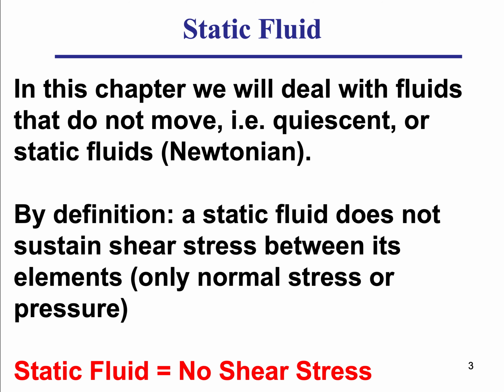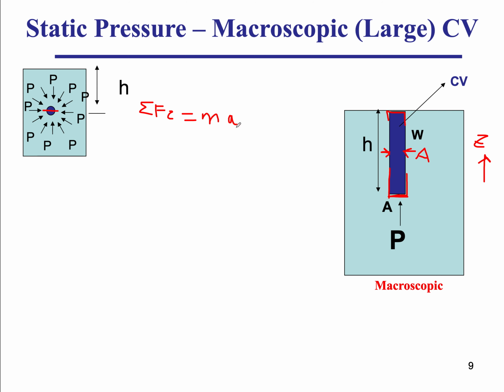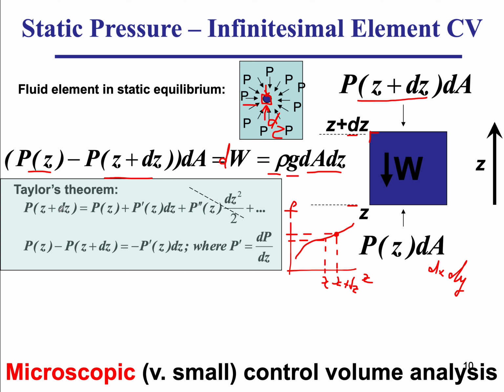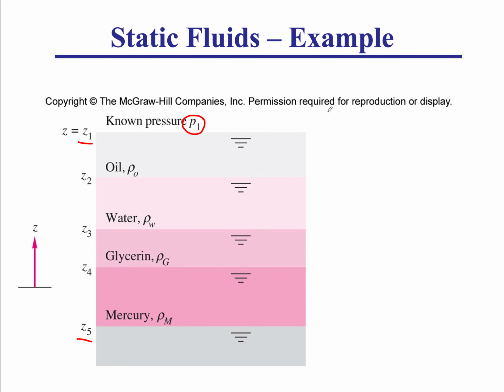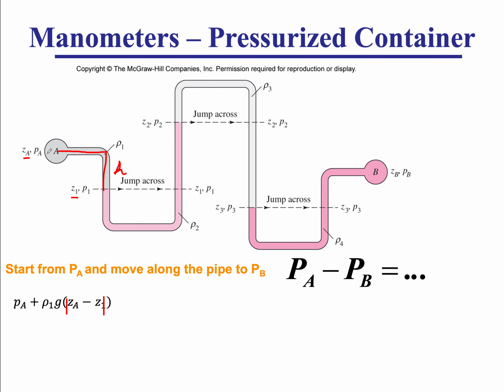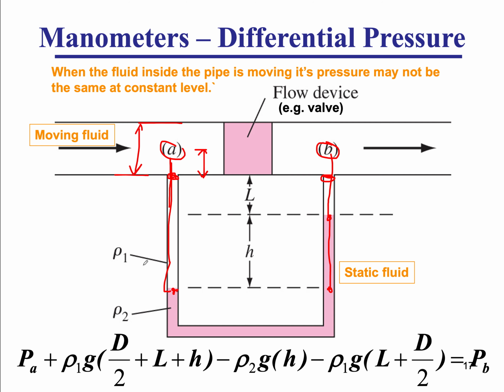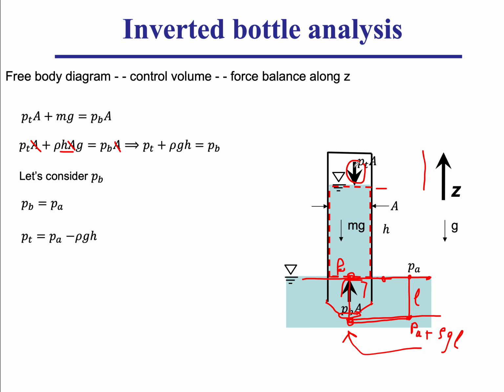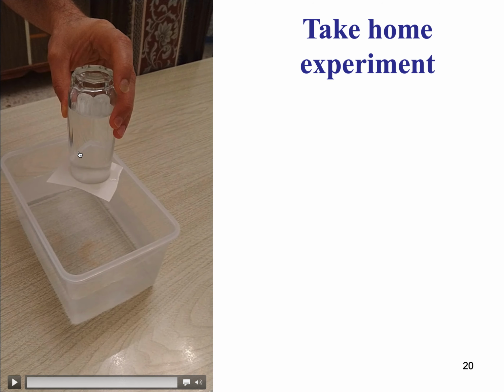MECH314 Ch2 Static Fluids Part1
We look at the definition of static fluids, and derive the hydrostatic pressure HSP variation in a constant density fluid. We discuss manometers as an application to the HSP equation.